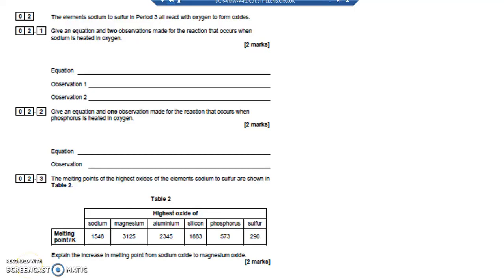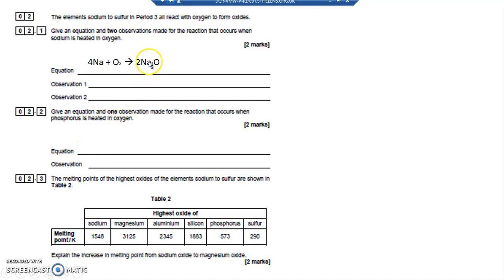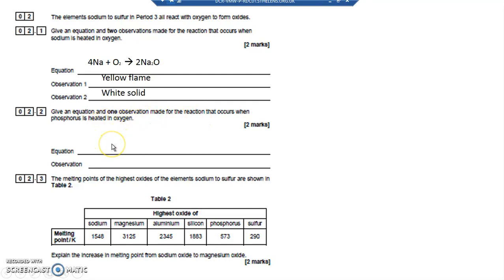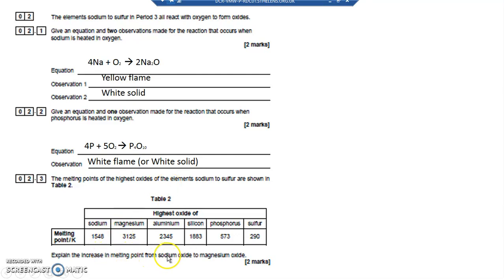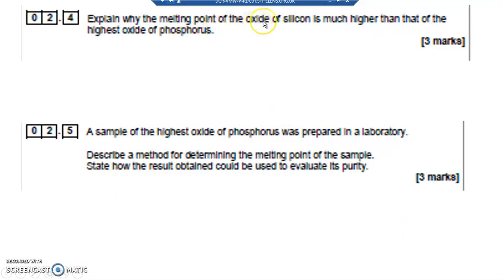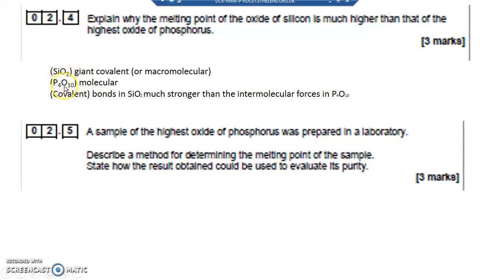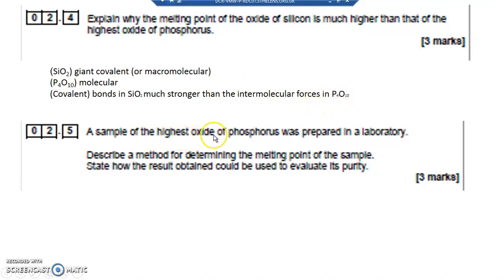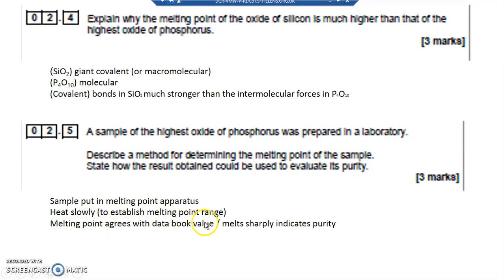A Level Paper 3 2018 Q2 1,2 2,2 3,2 4,2 5